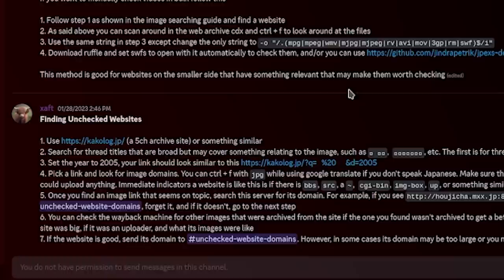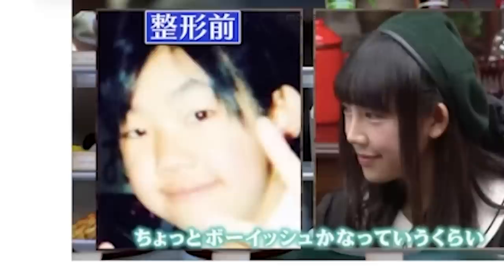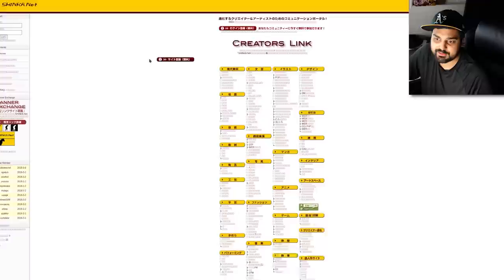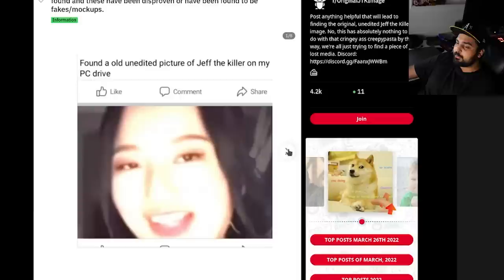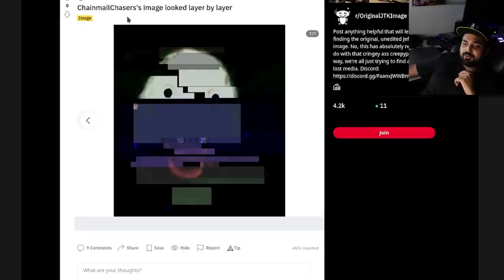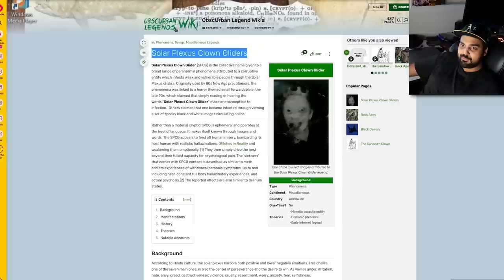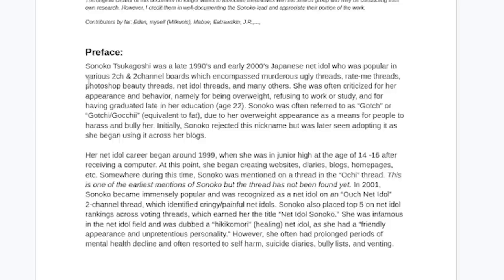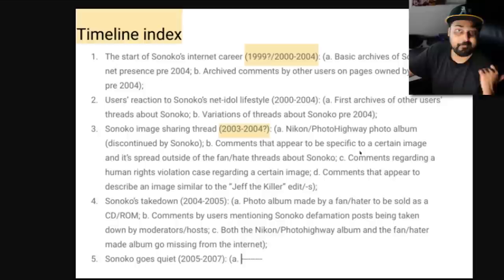I'll Pay $10,000 For This Lost Image...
Hello guys and gals, it's me Mutahar again! This time we take a look at the search for the "Jeff" image once again and try to go even deeper to uncover origins that hopefully can be found.